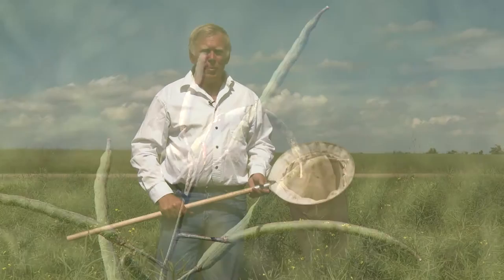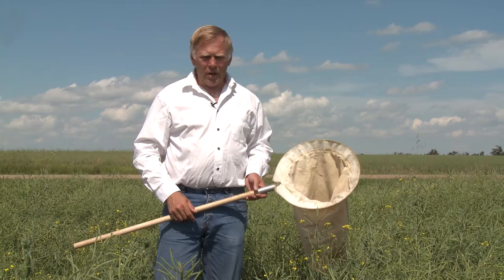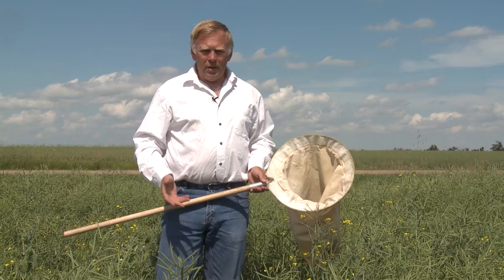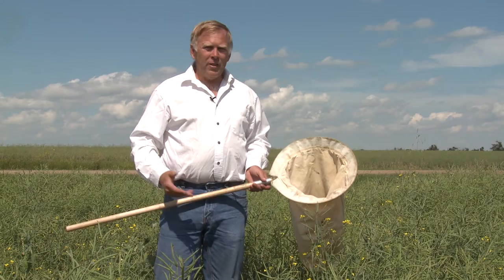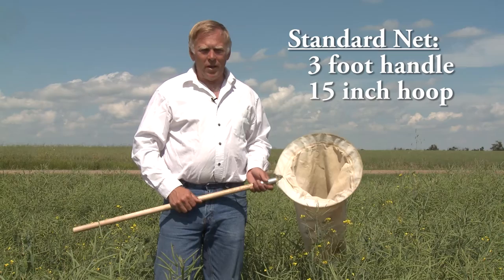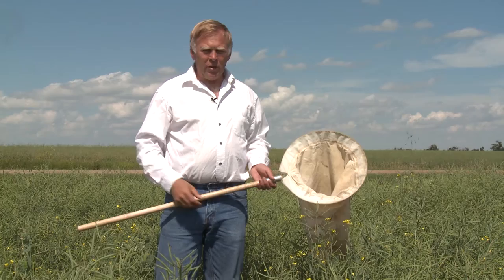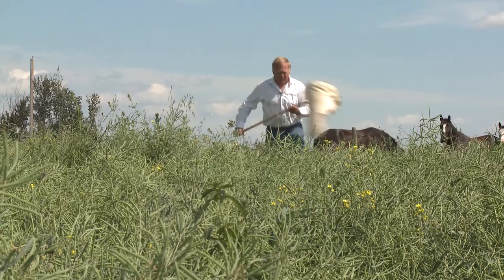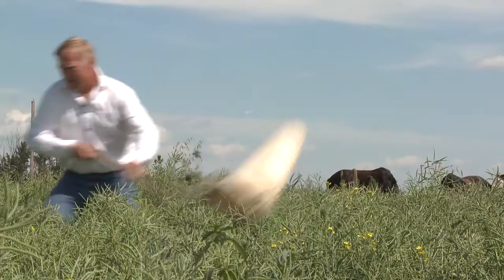Sweeping Canola for Lygus Bugs